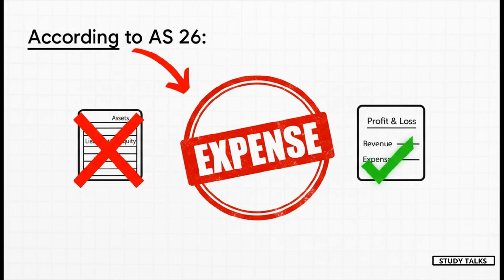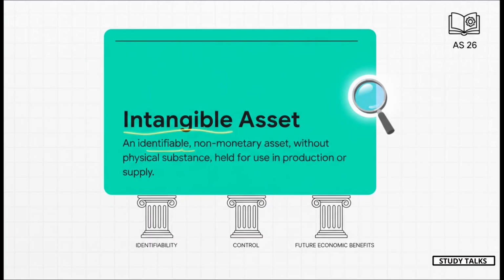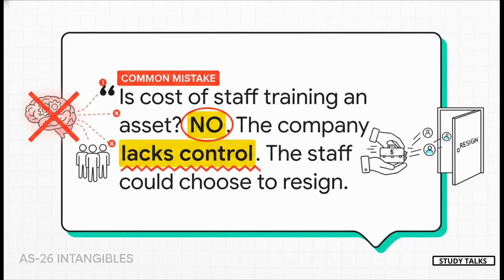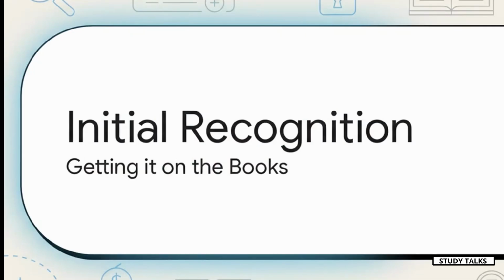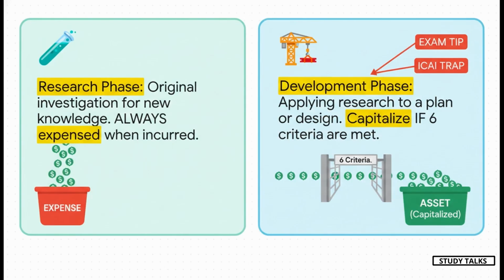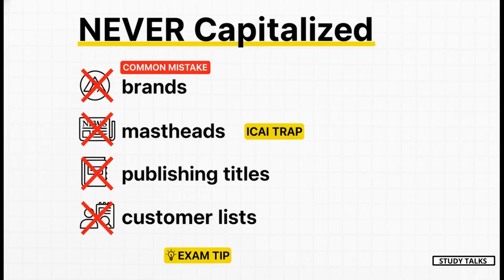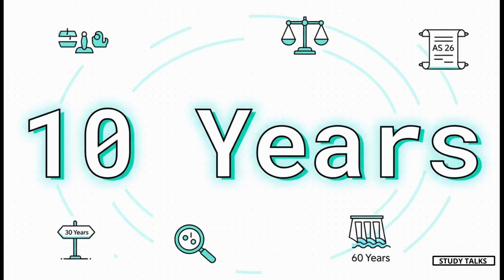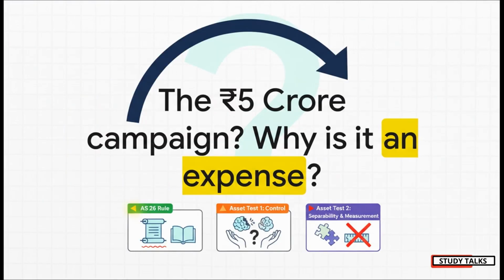AS 26 in 8 MINS | INTANGIBLE ASSETS | CA INTER ACCOUNTS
Accounting Standard 26 (AS 26) deals with the recognition, measurement, amortisation, and disclosure of intangible assets in financial statements. This standard helps in understanding how non-physical assets such as goodwill, patents, trademarks, copyrights, computer software, and technical know-how should be treated in books of accounts.

1) Recommended Black Dot pen
2) Set of Notebooks
3) Compact Desk Clock